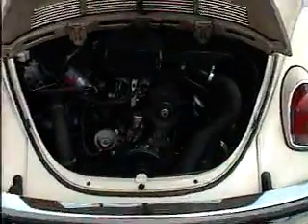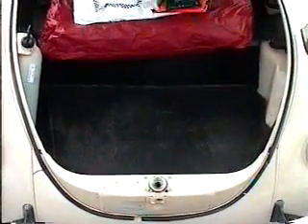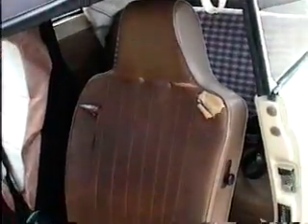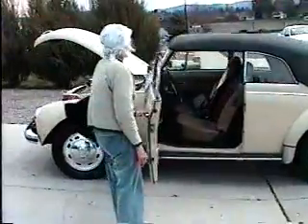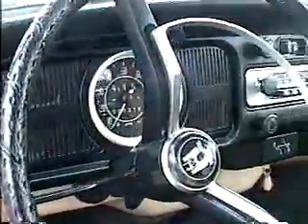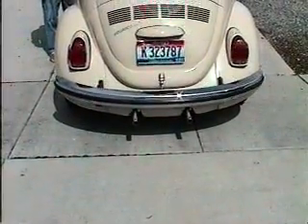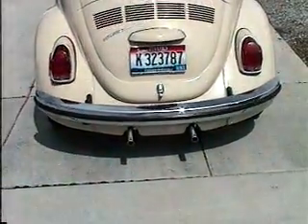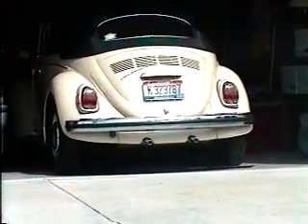1971 KARMEN CONVERTIBLE VOLKSWAGEN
Beautiful example of a 1971 Karmen Convertible Volkswagen.